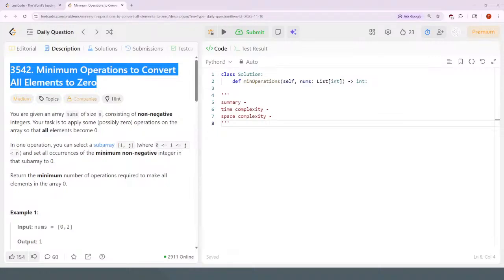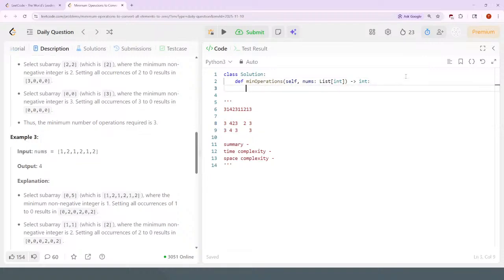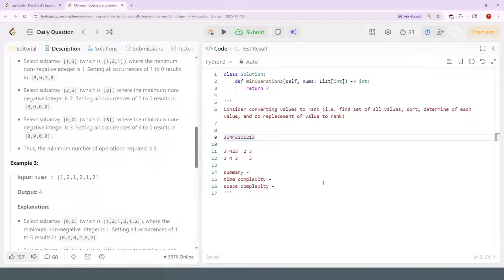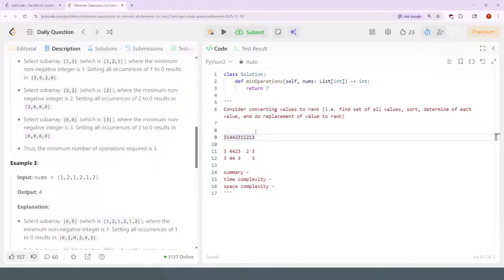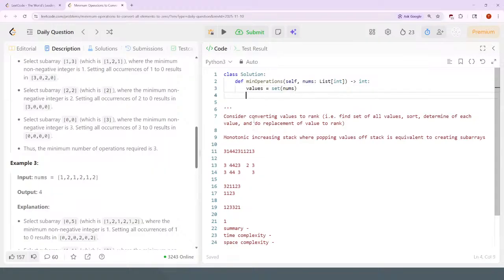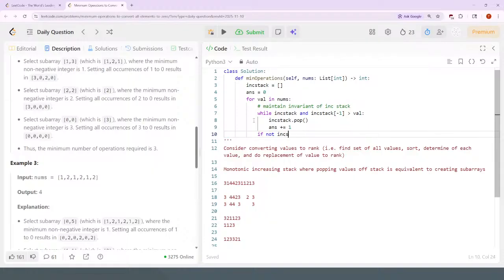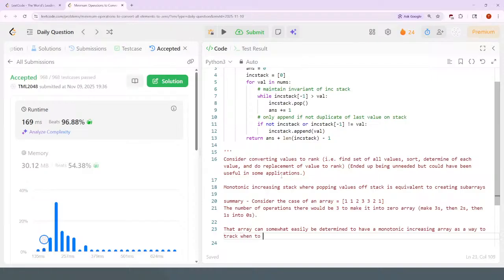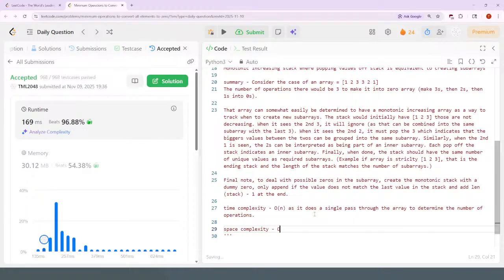3542. Minimum Operations to Convert All Elements to Zero [Easy] | Leetcode Daily | 11-10-25